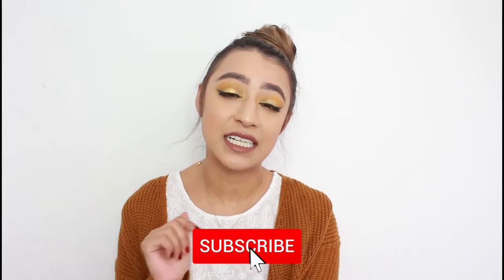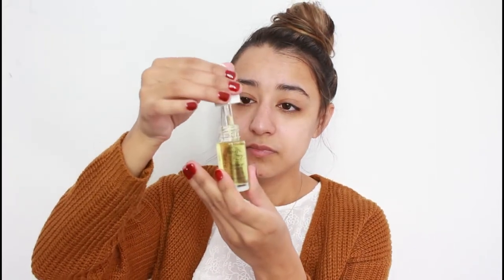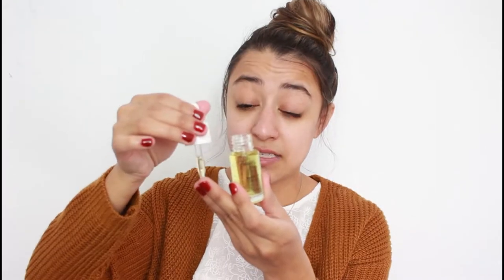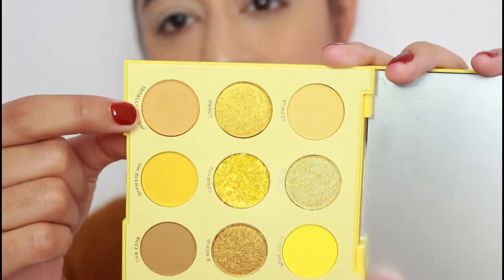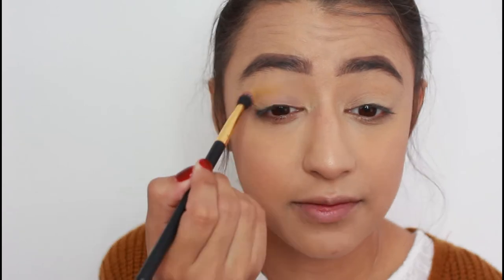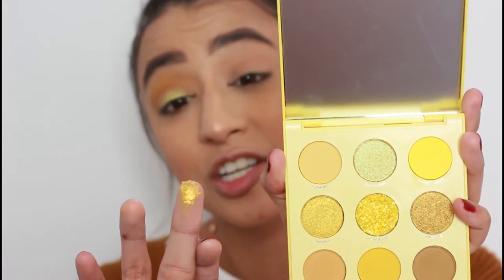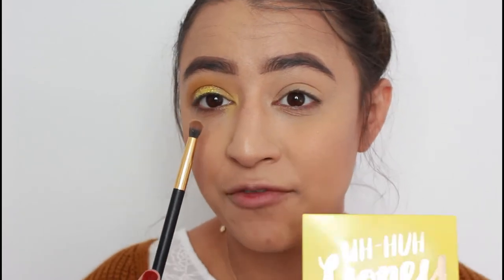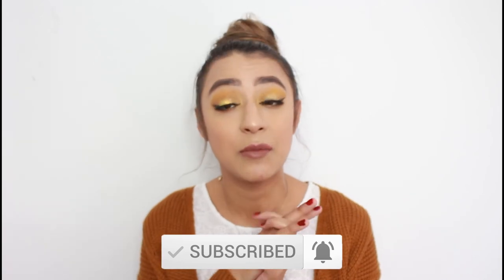UH UH HONEY COLOURPOP REVIEW | ASHLEYMARLENIS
Hi Honey's,
Today's video was a semi hot mess but we made it WORK lol. Hope you guys love this video cause it was all over the place and glitter exploded everywhere.
Used in Video:
Complexion:
Pur Cosmetics Love Ur Selfie Foundation
Becca Hydra Mist Setting Powder
Lorac TanTalizer Bronzer in Sun Daze
Elf Cosmetics Camo Concealer:
Laura Geller Baked Blush:
Anastasia Beverly Hills Dipbrow Pomade
I am a sassy Gemini with a penchant for smiling, laughing and drinking my body weight in champagne and I currently live outside of Nashville with my lovely boyfriend!
I absolutely love all things beauty, fashion and lifestyle so you'll be seeing a little bit of everything from me on here.
I will be uploading twice a week and would love for you to follow along on this journey with me.
Definitely leave a comment below any of my videos, and follow me on all my social media accounts to stay up to date on this channel and take a sneak peek in to my life!

Let me know what you guys want to see from me, As I'm always looking for new ideas to film!
This video is not sponsored and everything mentioned in this video was purchased with my own money.

i have purchased everything mentioned in the video myself.